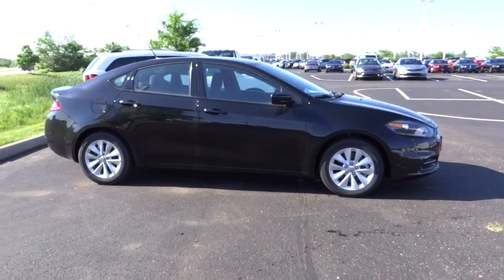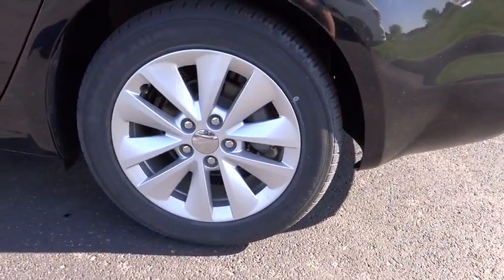2014 Dodge Dart Columbus, Hilliard, Dublin, London, Springfield ED677192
2014 Dodge Dart  - Stock#: ED677192 - VIN#: 1C3CDFBBXED677192

Performance CDJ
1130 Automall Dr.